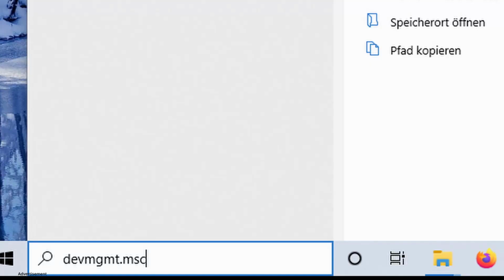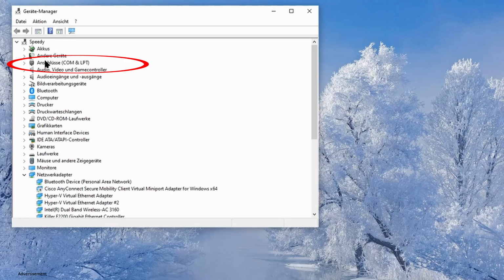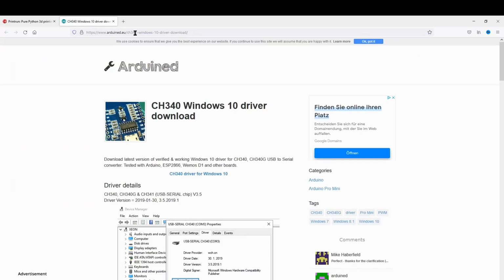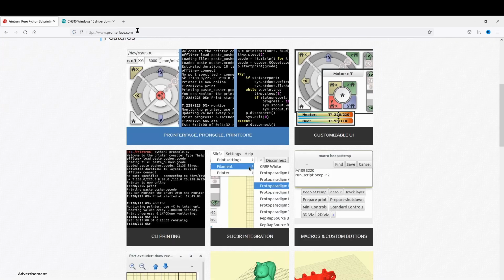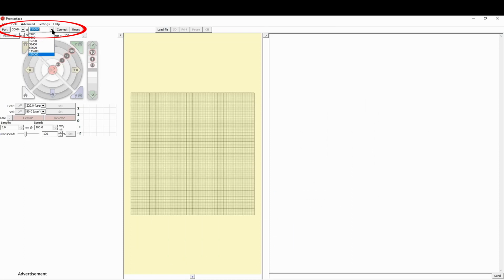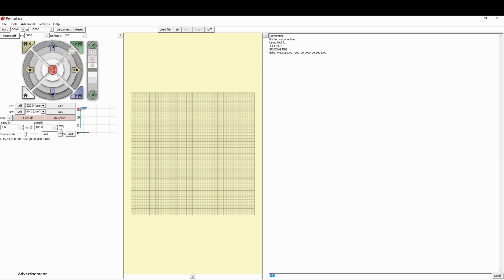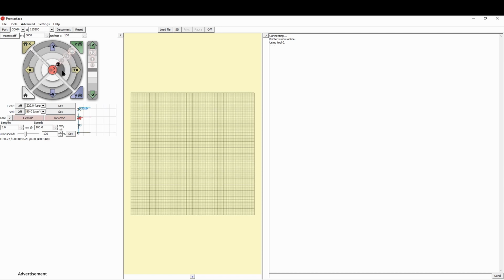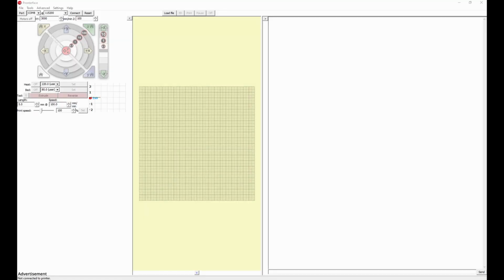Ponterface - how to connect a 3D printer to a Windows PC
How to connect a 3D printer to a Windows PC to calibrate it or to run various tests?
In this video, I will show you step by step how to connect the printer via USB.

My favority printers*
Recommended from (entry level**) ✳️1 Beginner to ✳️6 Professional

☑️ great entry-level printer with ABL und direct Extruder ✳️1
🛒 Artillery Genius Pro 🇩🇪

☑️ middle size Entry-level printer with pressure sensor leveling ✳️1.5-2
🛒 Anycubic Viper 🇩🇪

☑️ Dual Extruder ✳️2
🛒 Sovol SV02 Dual Extruder 🇩🇪

☑️ very big 3D printer with direct Extruderr ✳️2
🛒 Sovol SV03 🇩🇪
🛒 Sovol SV03 🇨🇳

🛒 Artillery Sidewinder X2 🇩🇪

🛒 Ender 5 🇩🇪
🛒 Ender 5 🇨🇳

☑️ Idex printer with dual printing system (2 extruders, 2 print heads)  ✳️4-5
🛒 Weedo X40 🇩🇪

** By the (subjective) barrier to entry, I mean how easy it is to assemble the printer and get
and get the first decent results.
You like to support this youtube channel?
***❤️Thanks to all, which supported the channel already❤️***
If you copy anything in this video, you do so at your own risk - no liability.

+++Advertising+++
The video as well as the description contain unpaid advertising.
You pay when buying through such a link, no increased price.

I was not paid by a company.